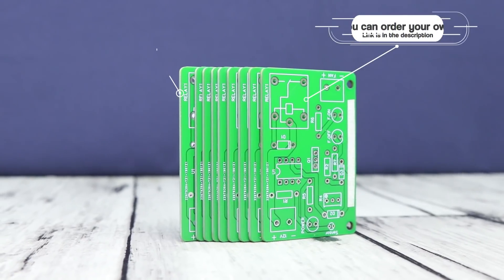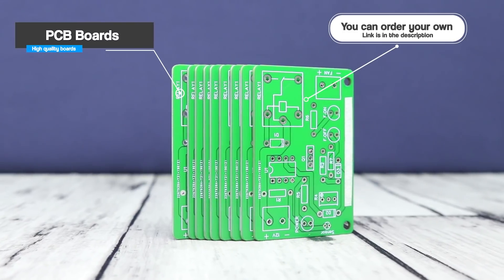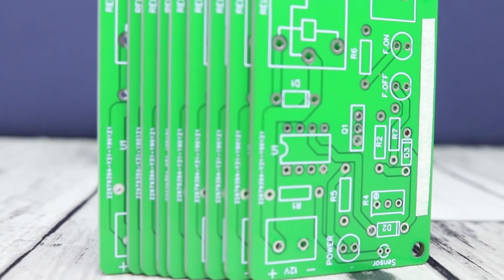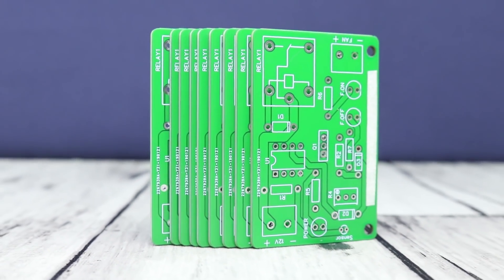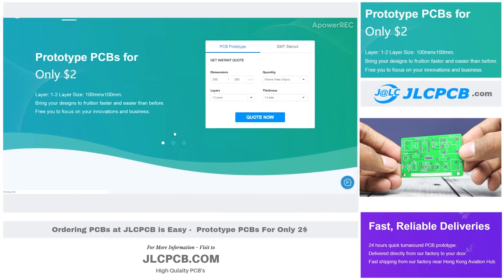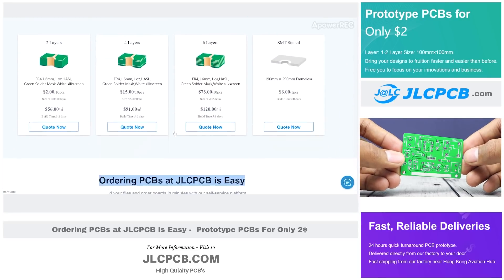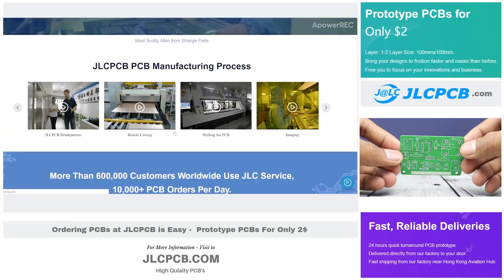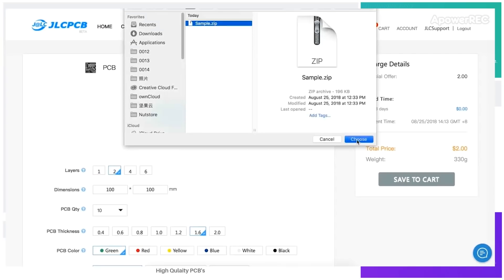How To Make Temperature Controlled DC Fan | Homemade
(Without Extra Color Fee)
Hello friends in this video we are going to make an Automatic cooling system device which works when there is rise in temperature. Hope you'll love this video.
Components Required :

1. U1= 741 op-amp

2. Q1= D882

3. R1= 4.7k

4. R2,R5,R6,R7= 1k

5. R4= 10K (3296W) POT

6. R3= 10k Thermister (MF52)

7. D1,D2= 1N4007 (X2)

8. D3= 3V, 1/2W Zener Diode

9. Relay= SRD-12VDC-SL-C

10. LED5MM= Red, Blue, Yellow

11. Terminal Blocks= PA001-2P (x2)

That is all folks I wished to share with you!
😊 Follow Mr Maker Fb DIY Buddies :

Follow our facebook page to get an updates and videos as well.

We are near to 10k followers on facebook page. Go and follow if you have not followed yet. !

⏩ Tools i use in videos ⏮

1. Glue Gun

2. Hack Saw

3. Drill Machine

4. Jigsaw Cutter Machine

5. Tabletop Tripod

6. Solder Iron